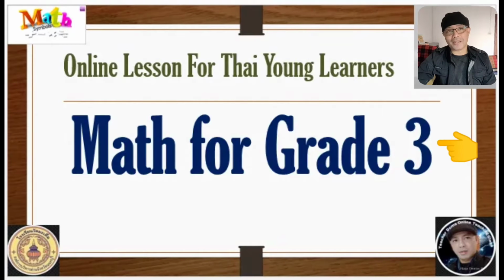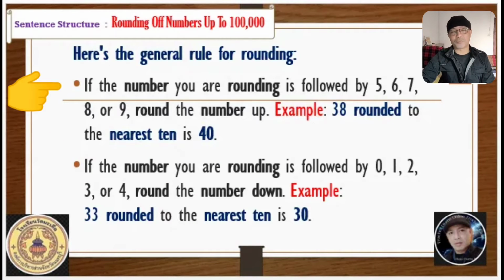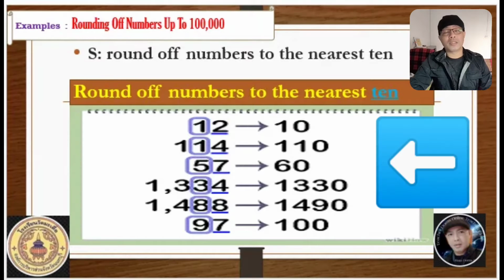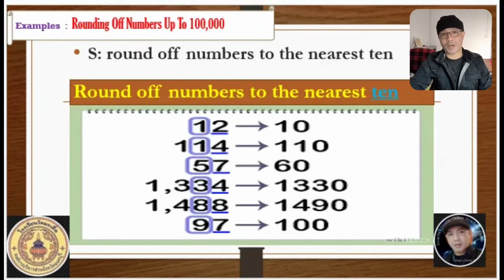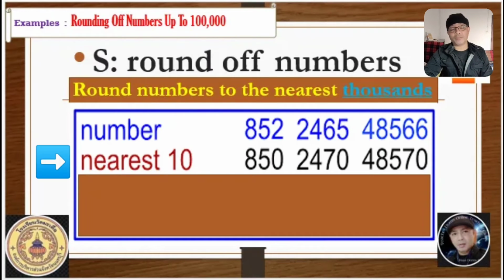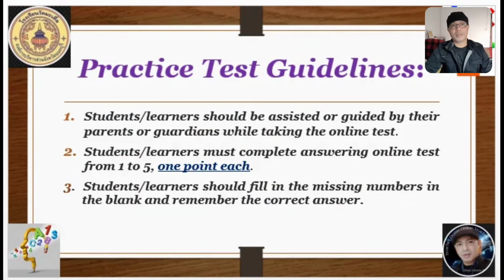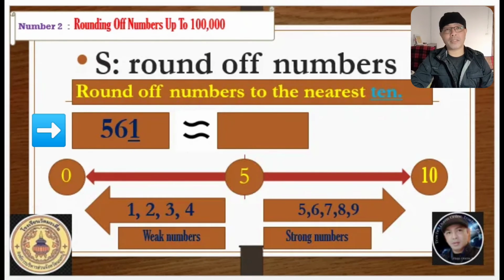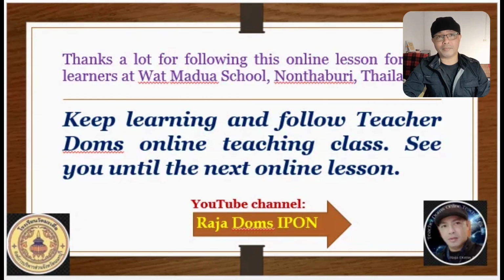Math For Grade Three | Rounding Numbers To The Nearest Ten | Counting Numbers To 1,000 |Online Class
MathematicsForKids
รูปร่าง
คณิตศาสตร์สำหรับชั้นประถมศึกษาปีที่ 3

This is Teacher Doms Online Teaching Class For Mathematics Prathom 3 (Grade 3) at Wat Madua School, Nonthaburi Province, Kingdom of Thailand.

This video is exclusively credited for Wat Madua School grade 3 (Prathom 3) students and Nonthaburi Provincial Administrative Organization (Oborjo), Nonthaburi Province, Kingdom of Thailand.

For my grade 3 level students at Wat Madua School, you may write your answers at the comment section of this video.
นี่คือคลาสการสอนออนไลน์ Teacher Doms For Mathematics ชั้นประถมศึกษาปีที่ 3 (ป. 3) ที่โรงเรียนวัดมะเดื่อจังหวัดนนทบุรีราชอาณาจักรไทย

วิดีโอนี้จัดทำขึ้นสำหรับนักเรียนโรงเรียนวัดมะเดื่อชั้นประถมศึกษาปีที่ 3 (ประถมศึกษาปีที่ 3) และองค์การบริหารส่วนจังหวัดนนทบุรี (อบจ.) จังหวัดนนทบุรีราชอาณาจักรไทย

สำหรับชั้นประถมศึกษาปีที่ 3 ที่โรงเรียนวัดมะเดื่อคุณสามารถเขียนคำตอบได้ที่ส่วนความคิดเห็นของวิดีโอนี้